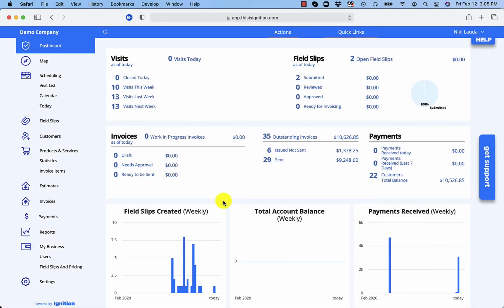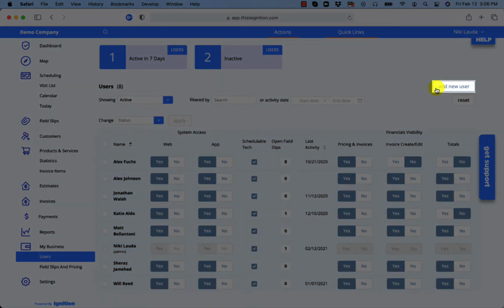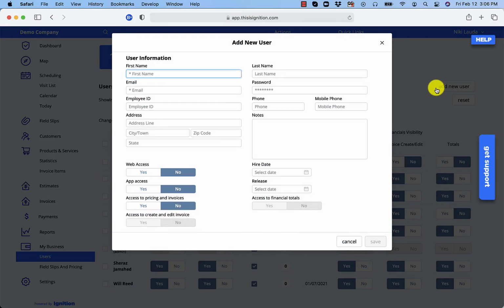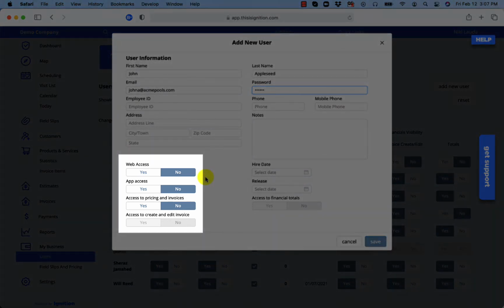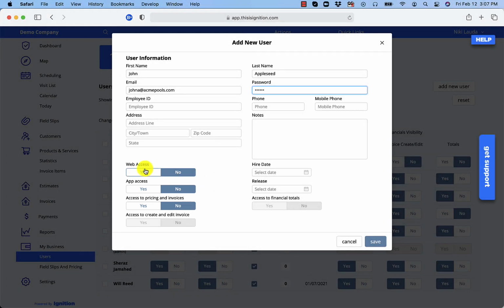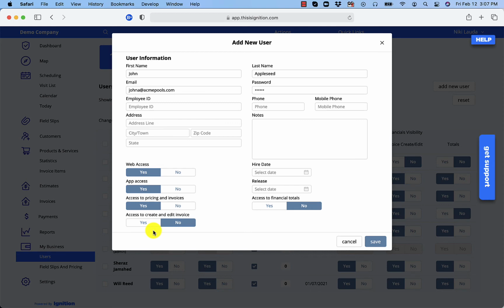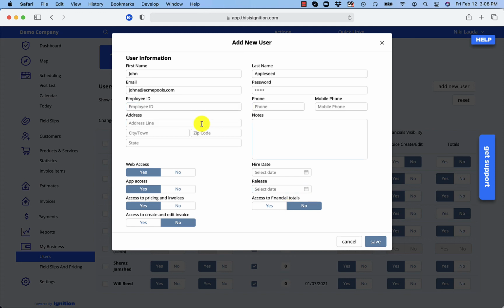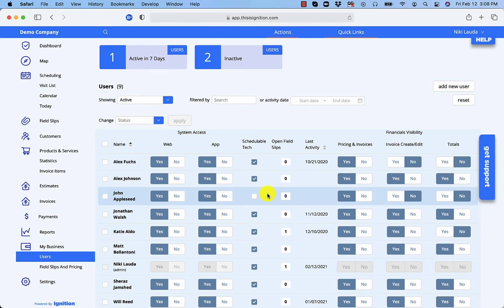Ignition Software - User Management Introduction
In this video, Matt takes us through the creation and management of Users in Ignition.  From giving your users access to the main system or to the mobile App or restriction access to pricing info, you are in full control of which parts of the system you want your associates to access.